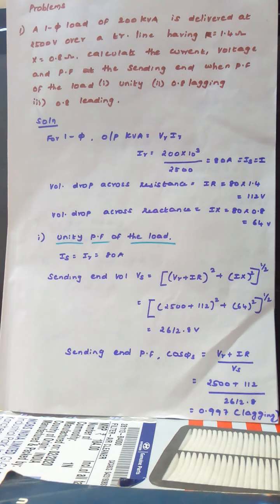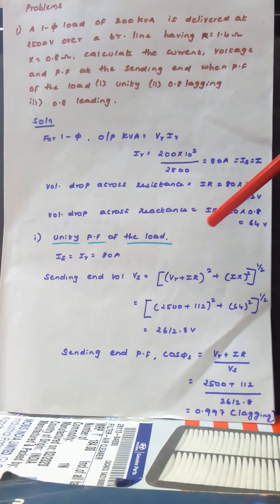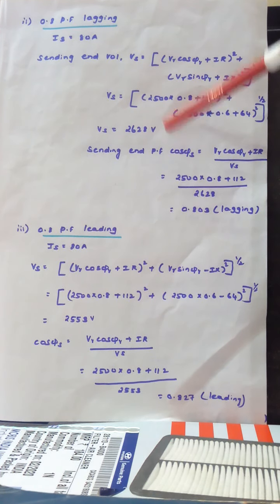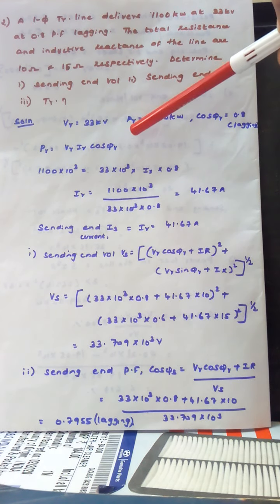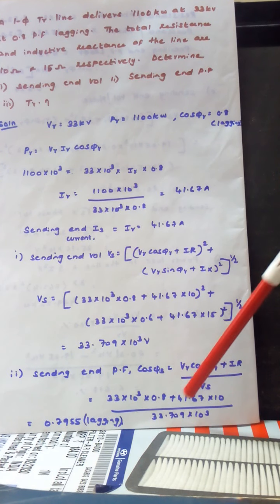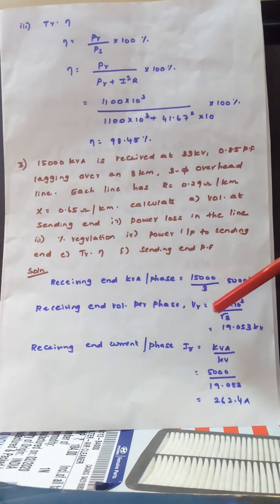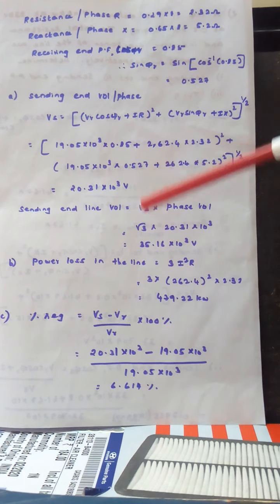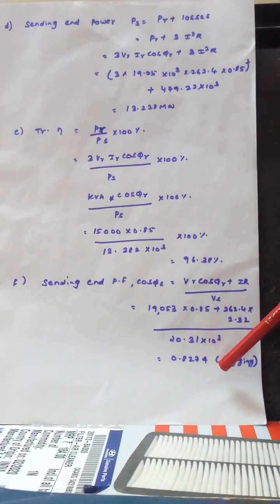Module 3 performance of Tr.Line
Problems on short tr.lines